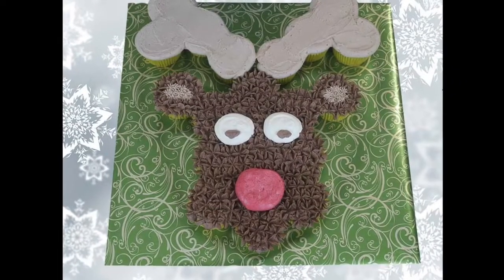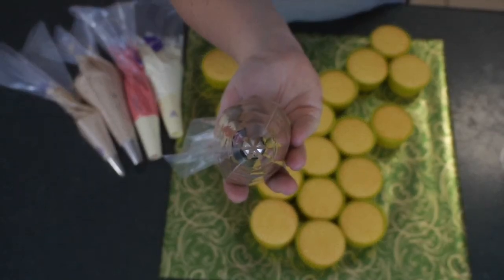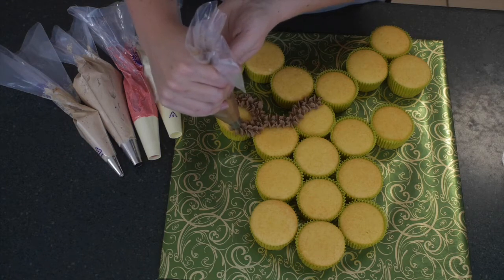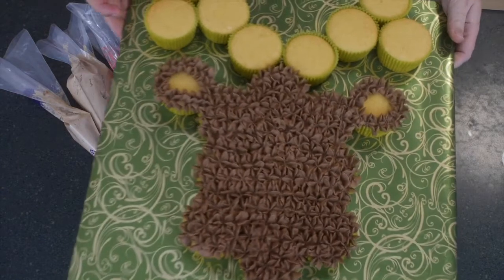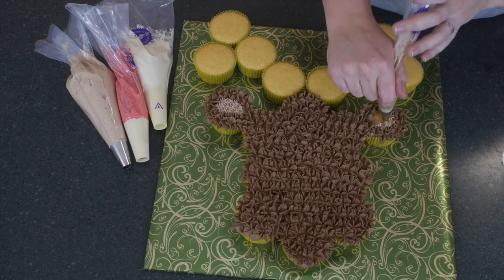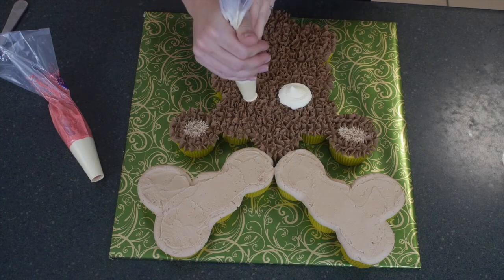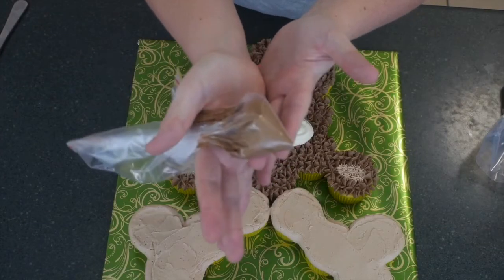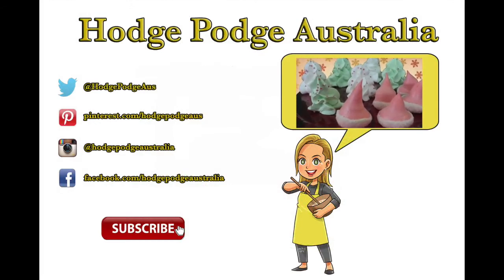Reindeer Cupcakes Pull Apart Cake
Reindeer Cupcake Pull Apart Cakes are a perfect addition for Christmas gatherings!!